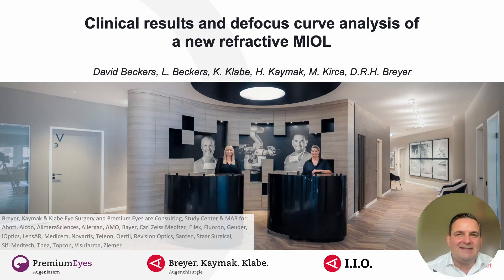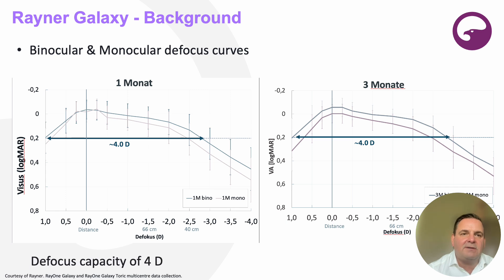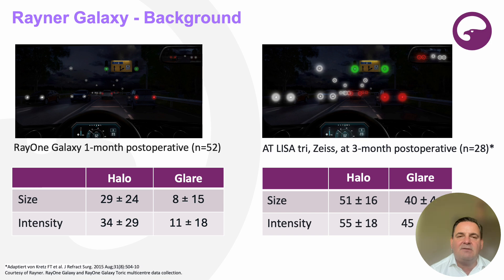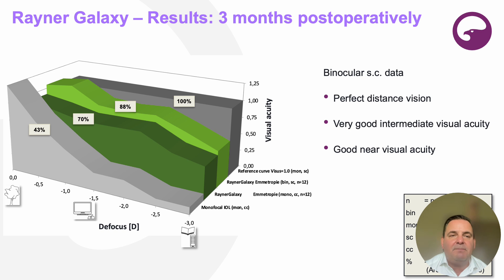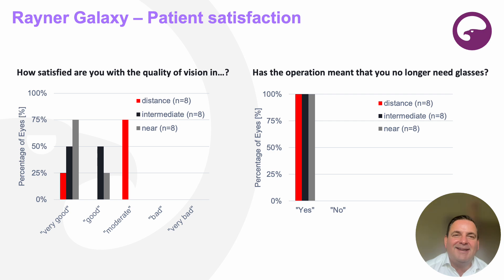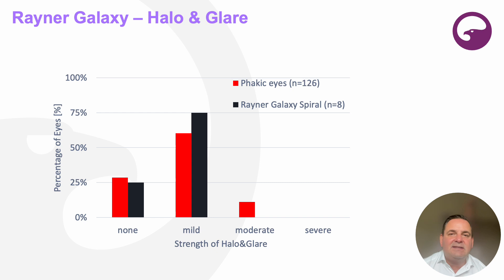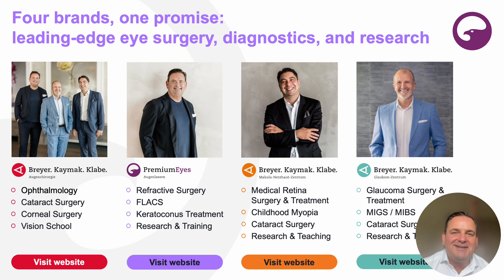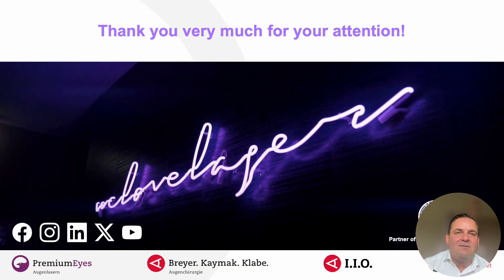Brillenfrei im Alter? Behandlung der Alterssichtigkeit - Galaxy Linse | Dr. Breyer's Vortrag DOC'25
🩺 Behandlung der Alterssichtigkeit mit moderner Intraokularlinsentechnologie
Die Alterssichtigkeit (Presbyopie) betrifft nahezu alle Menschen ab dem mittleren Lebensalter. Dank moderner refraktiver Chirurgie stehen heute effektive Lösungen zur Verfügung – darunter innovative Verfahren wie Presbyond LASIK sowie hochentwickelte Intraokularlinsen (IOLs).

Eine besonders spannende Neuentwicklung ist die Rayner RayOne EMV Galaxy Linse, die speziell entwickelt wurde, um ein möglichst natürliches Sehen in mehreren Entfernungen zu ermöglichen – insbesondere im Zwischenbereich (Intermediate Vision), der im Alltag entscheidend ist (z. B. bei Computerarbeit oder Kochen). Durch ihr einzigartiges optisches Design verbessert sie die visuelle Qualität und reduziert Abhängigkeit von Lesebrillen.

Vorteile der Galaxy-Linse:

Erweiterter Sehbereich bei gleichzeitig hoher Bildqualität
Geringe photische Phänomene (z. B. Halos, Blendung)
Gut geeignet für Patient:innen mit aktiven Lebensstilen
Neben der Galaxy-Linse können auch Verfahren wie Presbyond Laser Blended Vision (eine Kombination aus LASIK und individueller Anpassung an das Sehen in Nähe und Ferne) infrage kommen – je nach Patientenprofil.